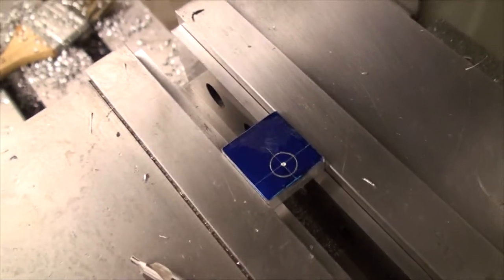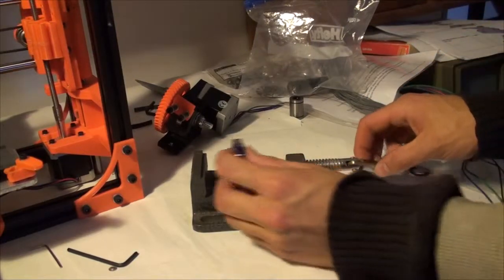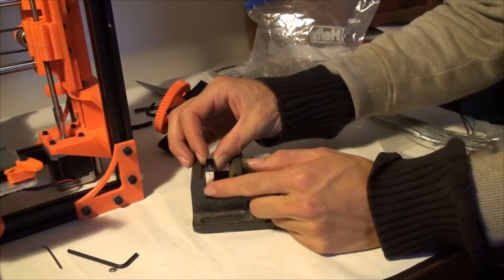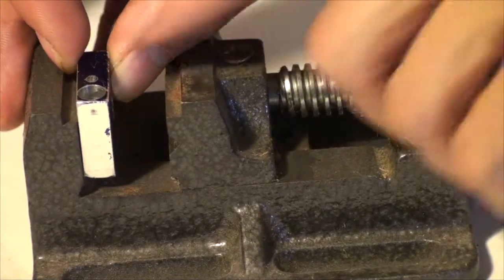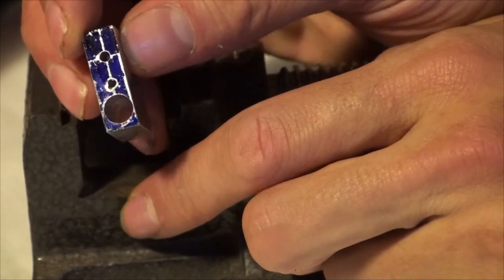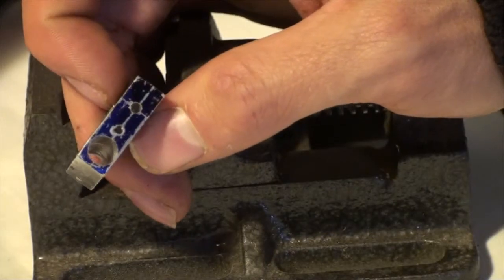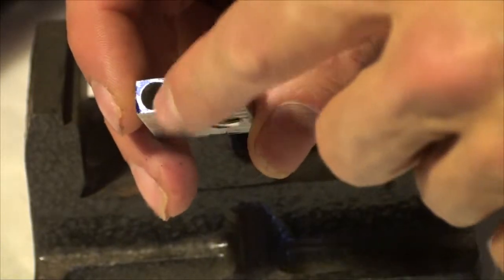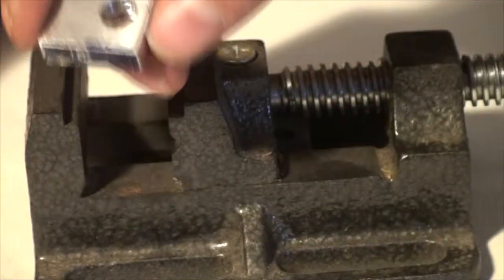Taz - Making the Heater Block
Sorry for forgetting to record!